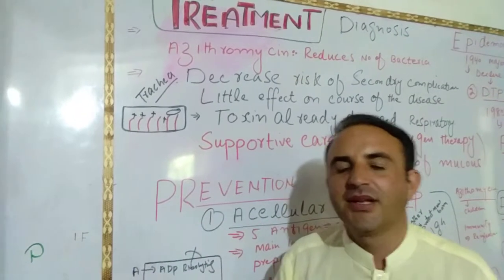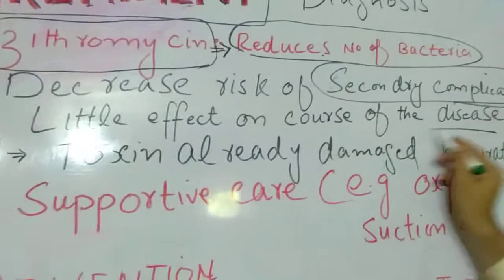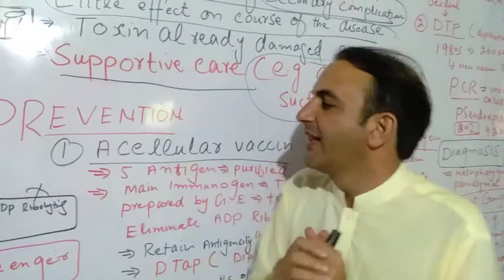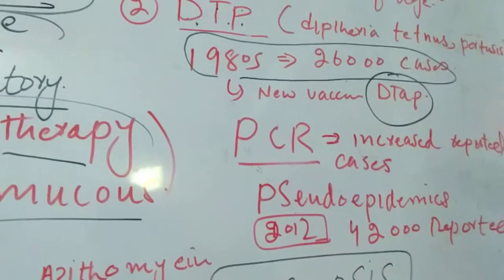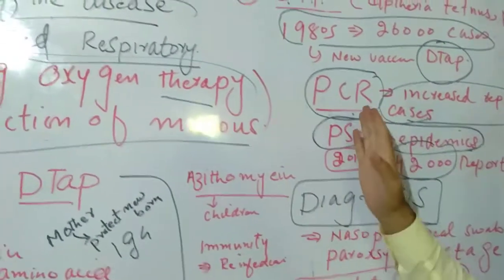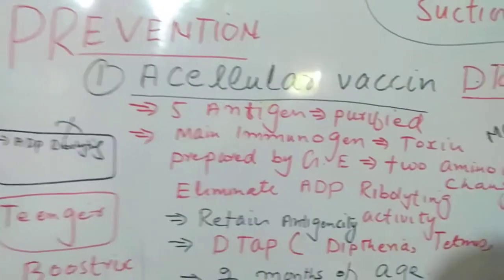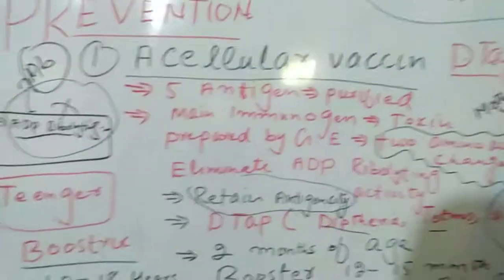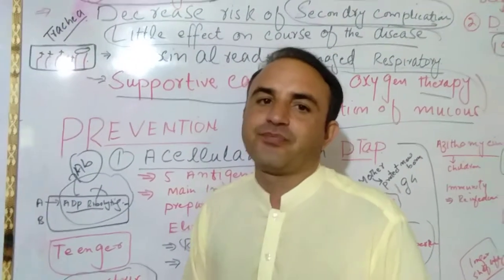Whooping cough part 3 Treatment and vaccination